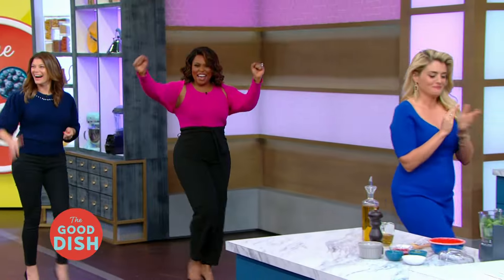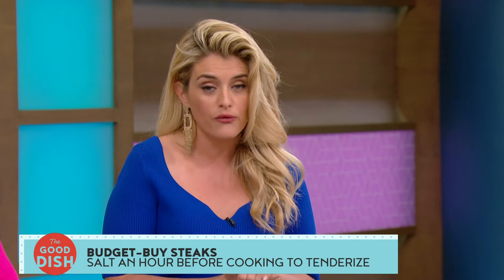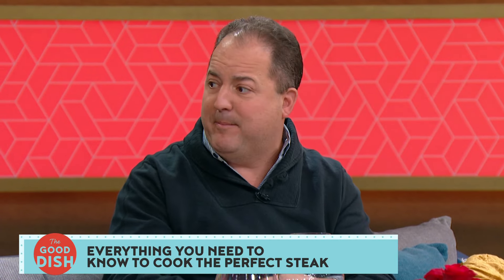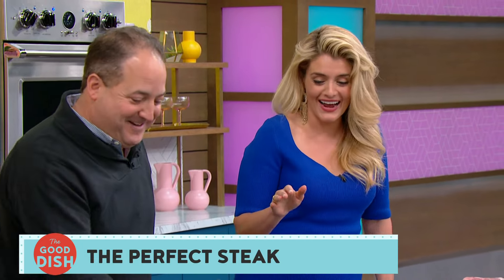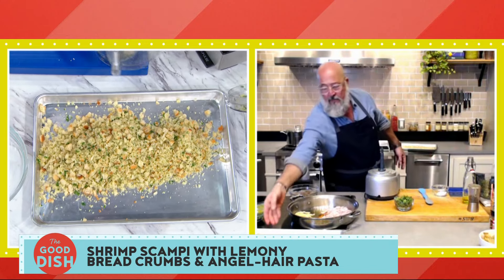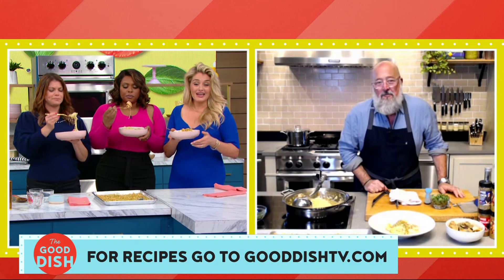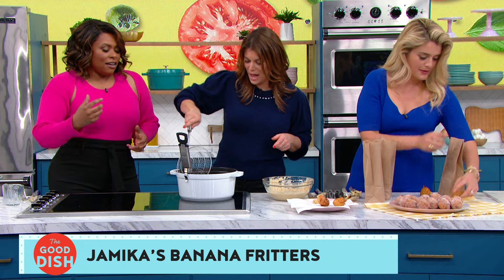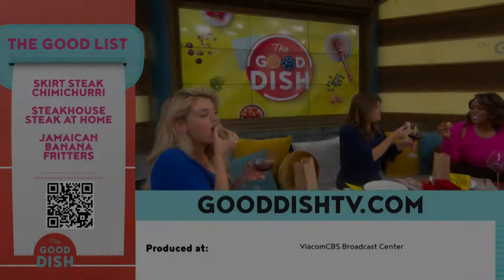Master the Perfect Steak at Home: Top Tips & Techniques | The Good Dish Full Episode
In this episode of the Good Dish, discover the secrets to cooking restaurant-quality steaks right in your own kitchen. Learn about the best cuts of meat and the perfect preparation techniques to achieve that mouthwatering, perfectly cooked steak every time.

Plus, special guest Andrew Zimmern shares some of the most bizarre foods he's ever eaten, giving you a glimpse into the world of adventurous dining.

Lastly, Chef Jamika brings a taste of the Caribbean with her delicious Jamaican banana fritters. Don't miss out on these expert tips and tantalizing recipes that will elevate your culinary skills!